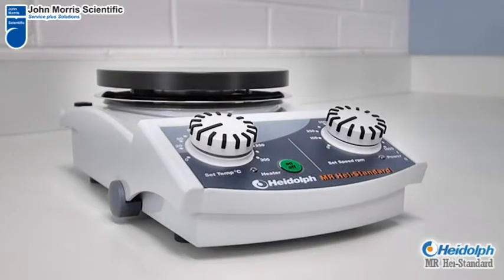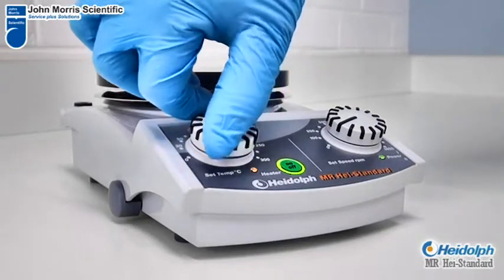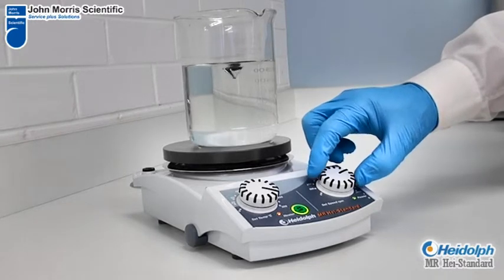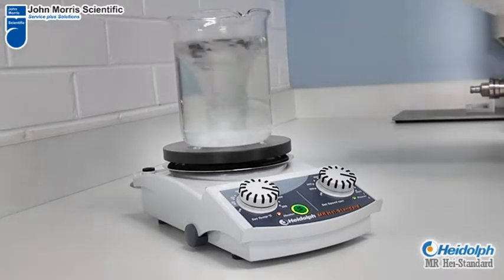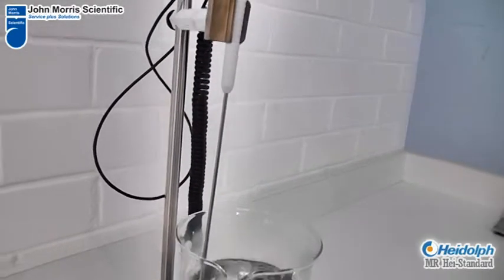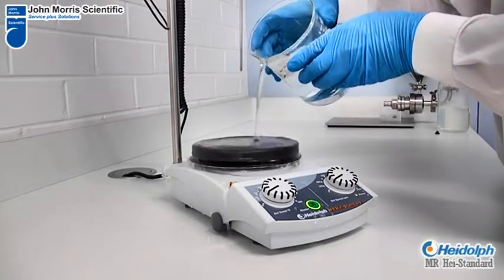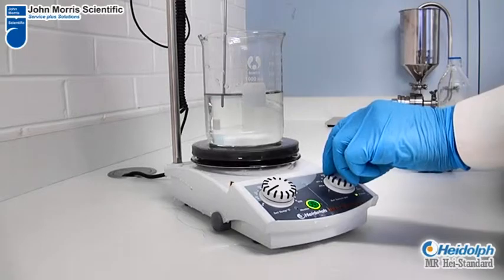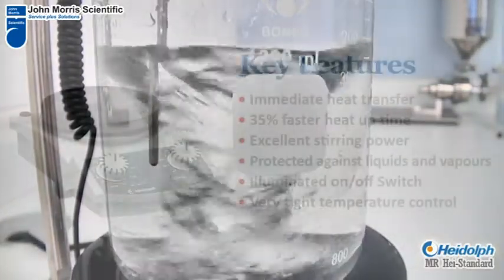Heidolph MR Hei-Standard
Heidolph MR series hot plate stirrer -- ideal for chemistry as well as general laboratories

Key features/benefits
• Greater safety from safety circuits, illuminated heating on/off switch and sealed housing
• Efficiency from greater heating capacity and transfer through the Kera-Disk surface
• Confidence with strong magnetic coupling
• Flexibility from the strong magnetic coupling and ability to upgrade with contact thermometer